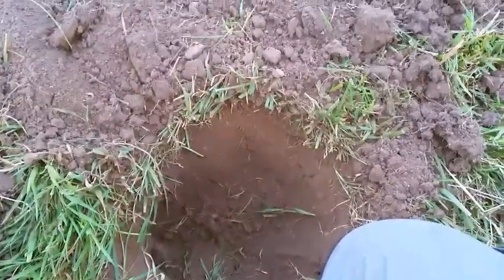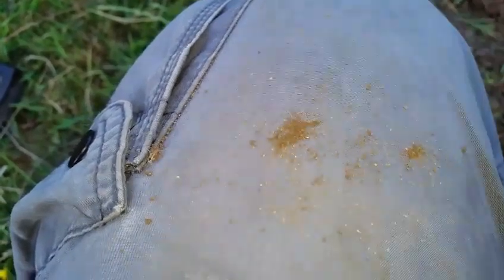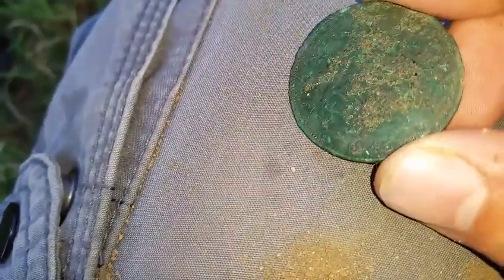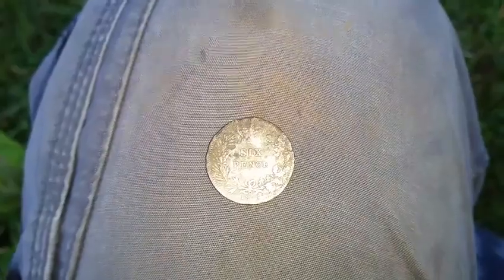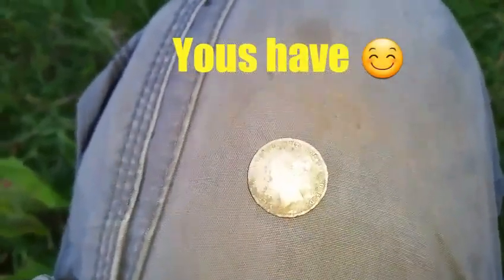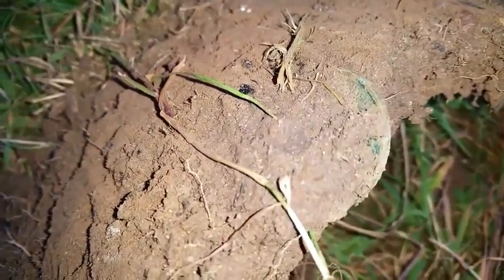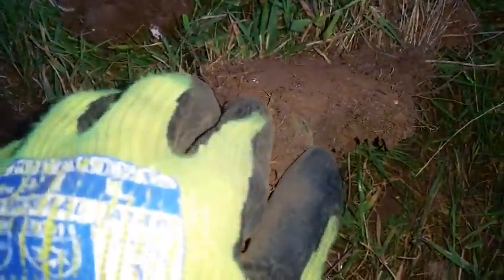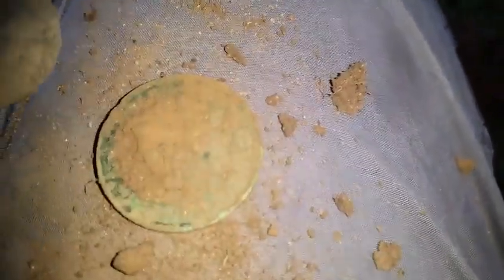SILVER Metal Detecting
Hello and welcome to another CoinShooting adventure in a victorian walled garden short hunt with a nice surprise